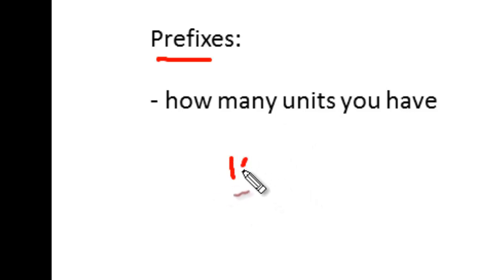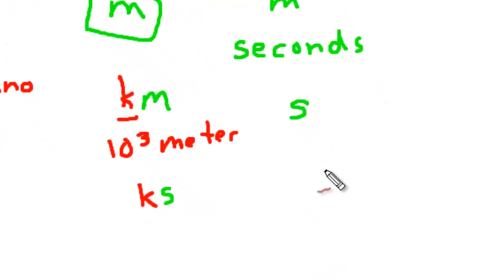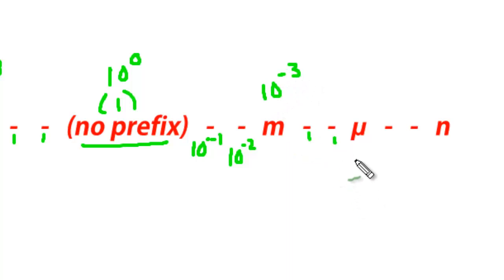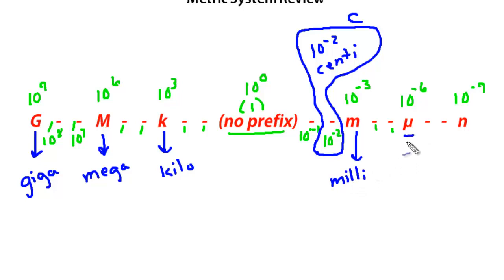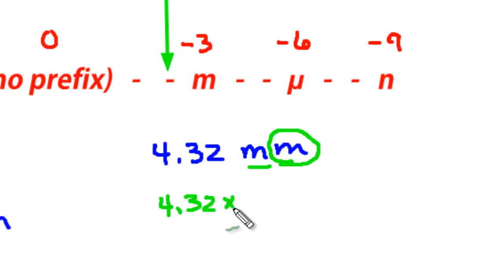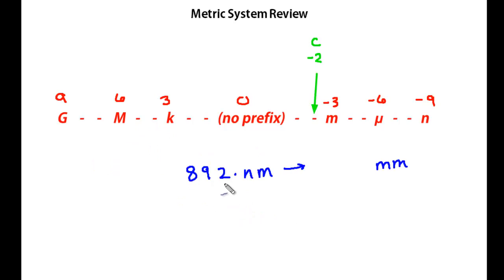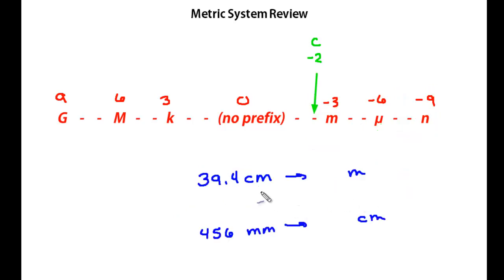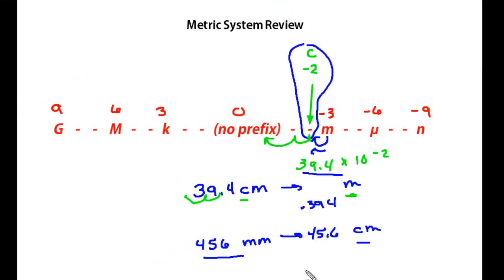Metric System Review